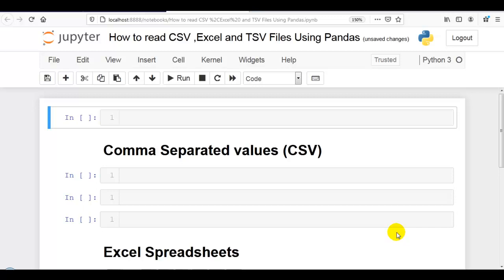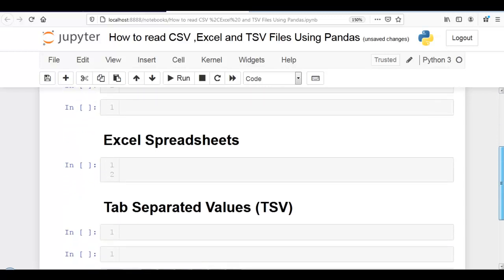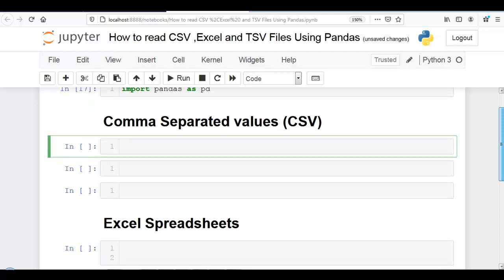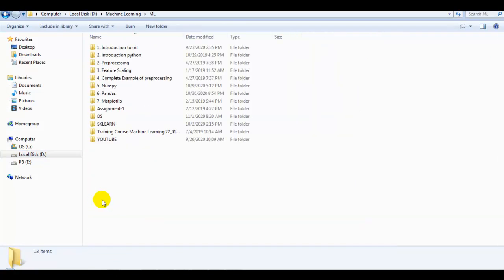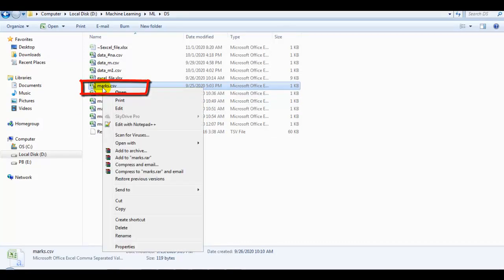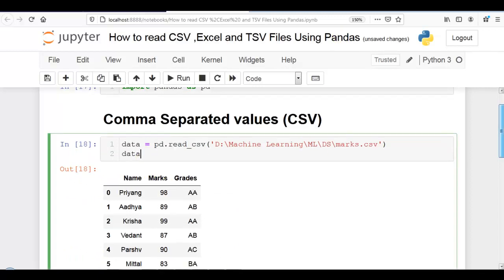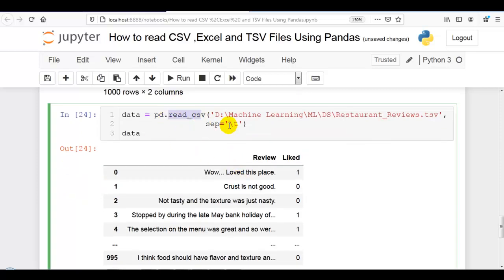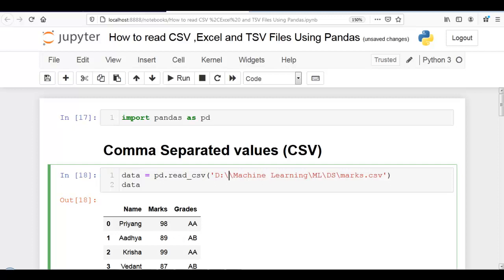15. Read CSV, Excel, and TSV files In Jupyter Notebook From Any Directory Using Pandas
Read CSV, EXCEL, and  TSV files In Jupyter Notebook From Any Directory Using Pandas.

In this video, I have explained very clearly how to read CSV, EXCEL, and TSV files in Jupyter notebook using pandas.

And how to read the file directly without a path.

Please I have used just one \ (Backward slash) if the error you can use a double backward slash in the path.

data = pd.read_csv('D:\\Machine Learning\\ML\\DS\\marks.csv')
data